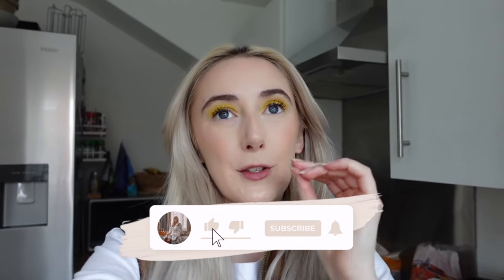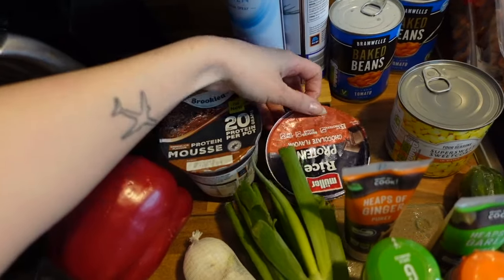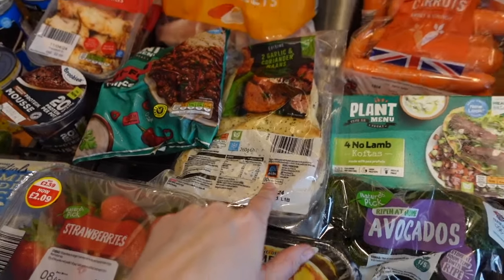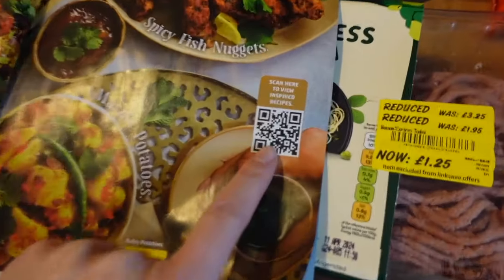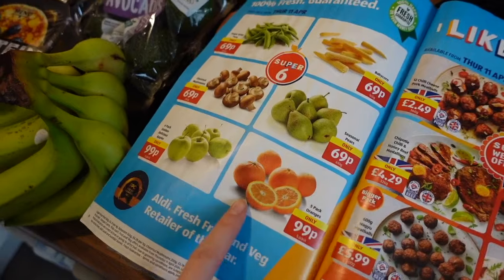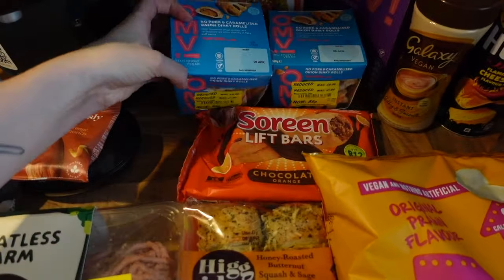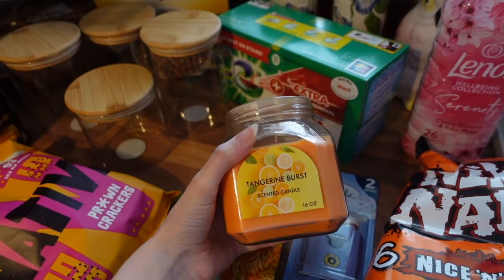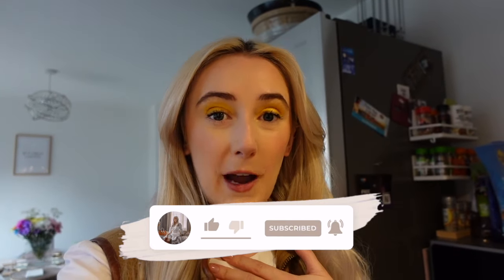ALDI GROCERY HAUL - NEW IN ALDI, BUDGET FRIENDLY, YELLOW STICK BARGAINS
Welcome back lovelies another Aldi grocery haul filled with budget friendly items, vegan food, healthy options, a home bargains haul and also Asda yellow sticker bargains. Also talking about ultra processed food, as I've been reading Ultra-Processed People by Chris Van Tulleken. What's your opinion on UPF?

Majority of links used are affiliate links, these are at no extra cost to you, they are simply support links and if you were to buy anything using the links I provide, you would be kindly supporting me. This also supports me in continuing to create content for you 🥰

VINTED - Isobelceline

I post 2 videos a week every Wednesdays & Sundays at 6pm.